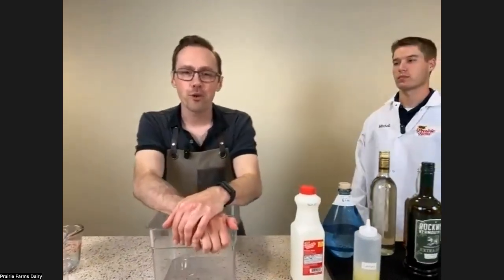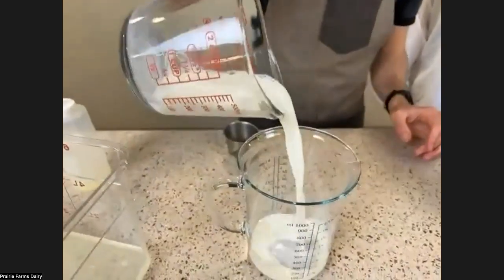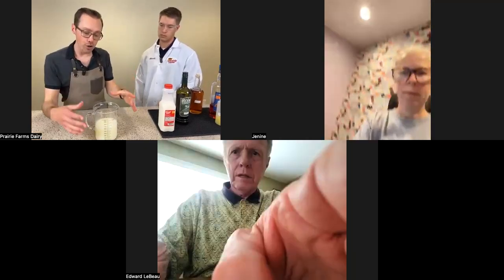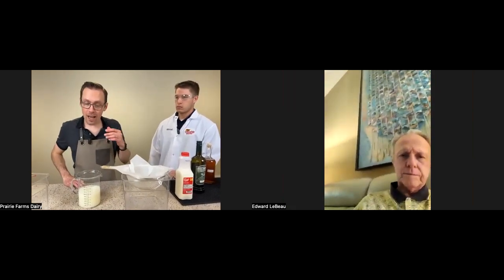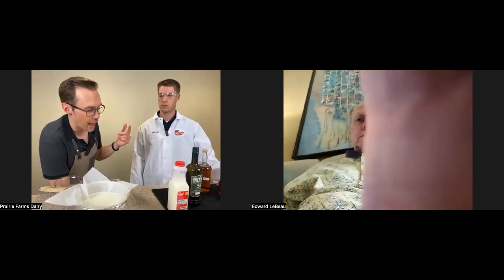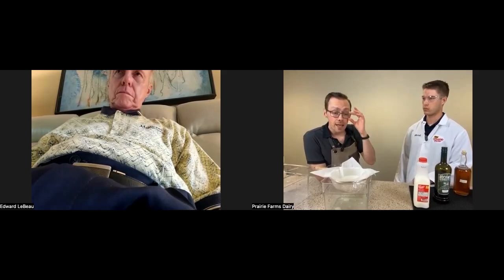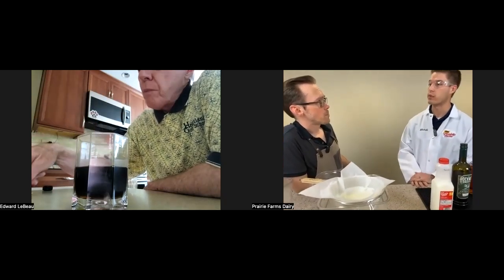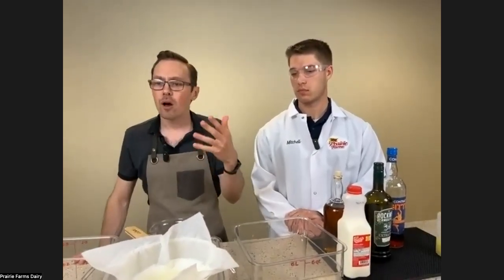Milk-washed cocktail workshop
A recording from the live class on milk washing that I hosted with @PrairieFarmsDairy38.

A great place to start with milk-washed cocktails is the sour cocktail family. Which is roughly 2 parts spirit, 1 part citrus, and 1 part simple syrup. Combining this with whole milk. There are varying schools of thought on how much milk you should use. Some say to divide the total amount of liquid by 4. Others seem to divide it in 2. In our class we used

8 oz spirit
3 oz fresh citrus juice
3 oz simple syrup
1 oz of a liqueur or fortified wine
4-8 oz whole milk
The gin I used is from @freelandspirits695 and the dry vermouth is from Rockwell.

You can reference the recipe formats we leaned on for class and equipment in this Google Doc

Thirsty for more? @AmericasTestKitchen put out a video on their experiments with milk washing and a long-form article that dives deeper into it